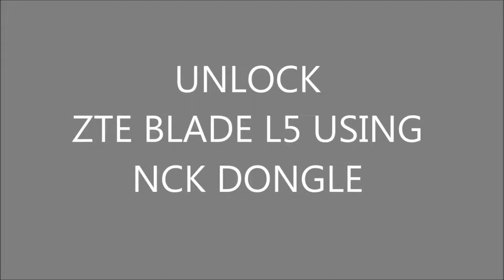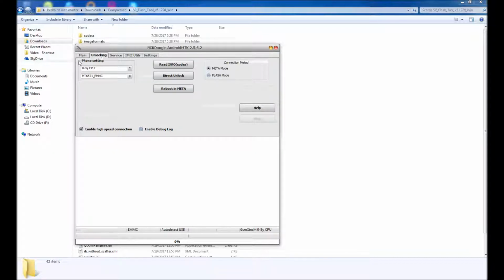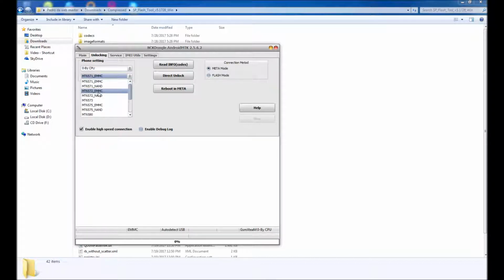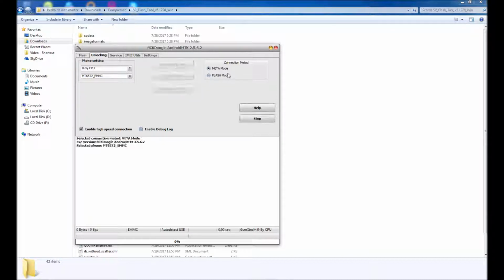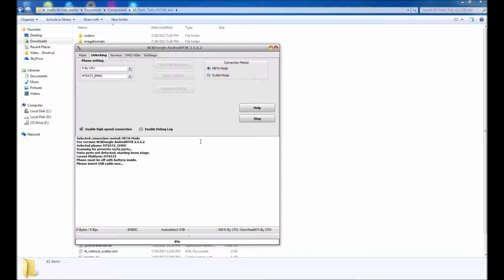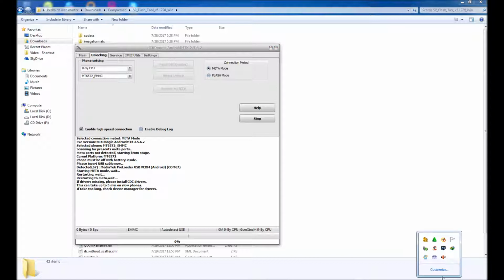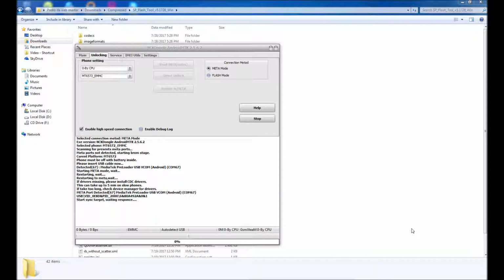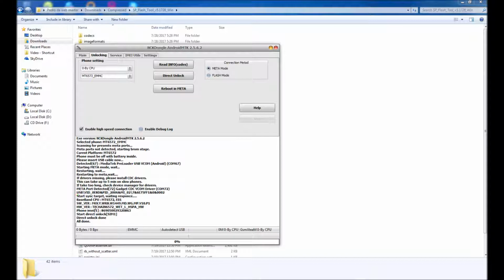How to unlock zte blade L5 using nck dongle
This video demonstrates how to unlock the zte blade L5 using nck dongle. Do not use read codes method as seen in video, instead use direct unlock.